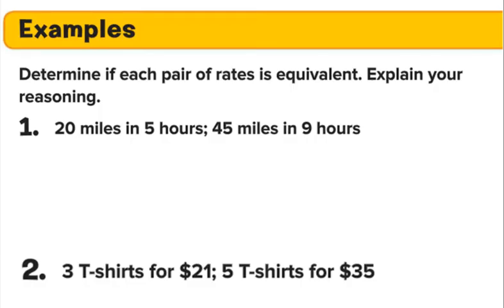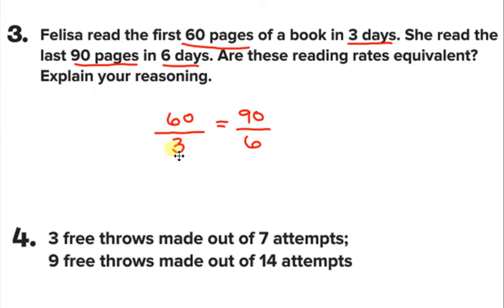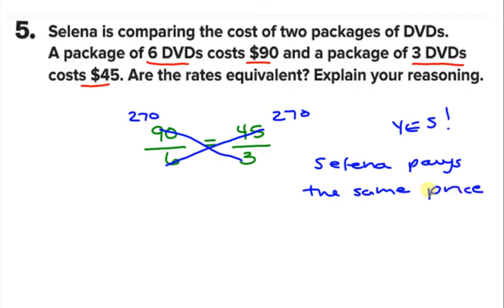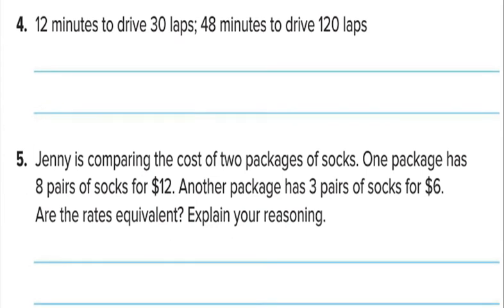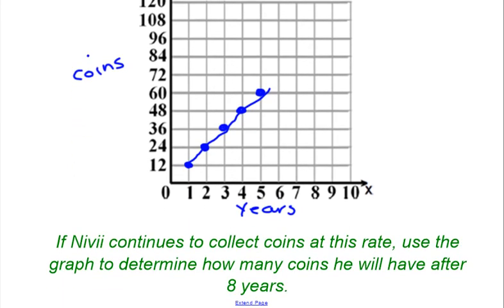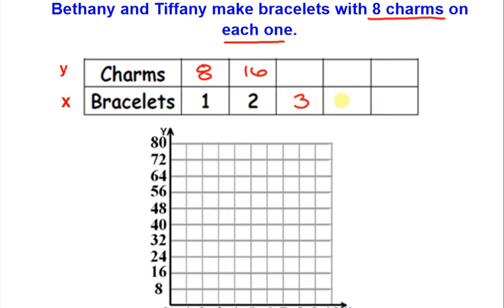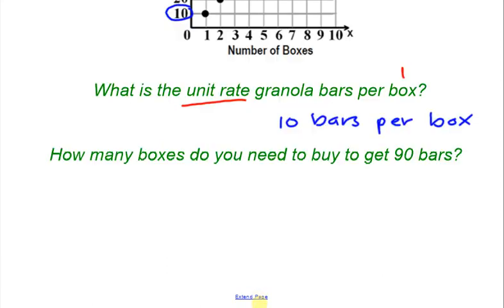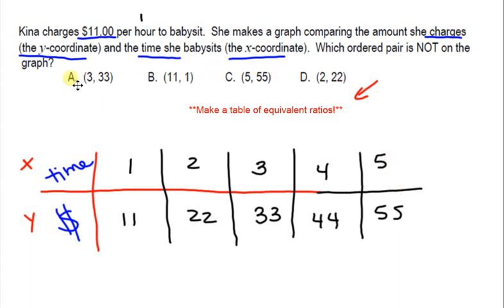Equivalent Ratios - 3rd Block ONLY!